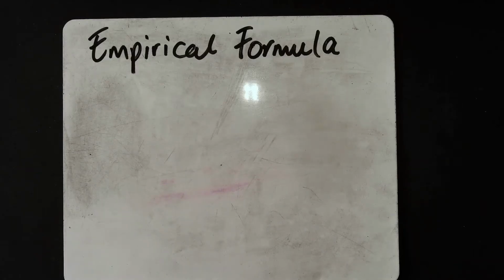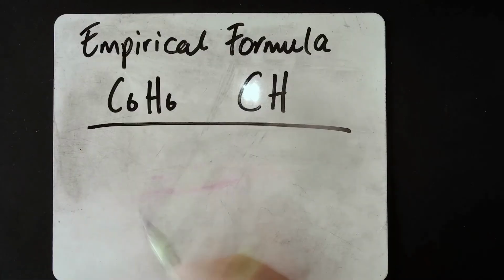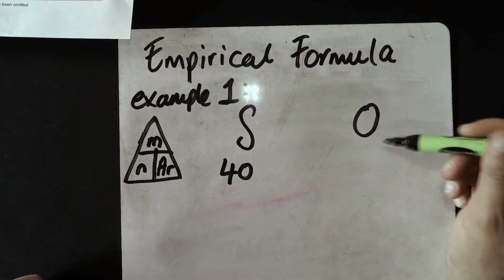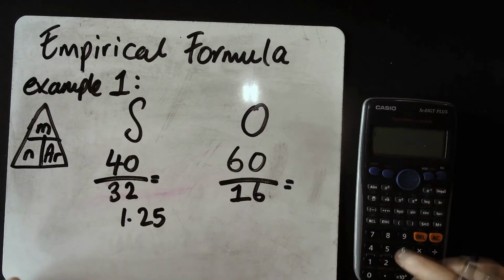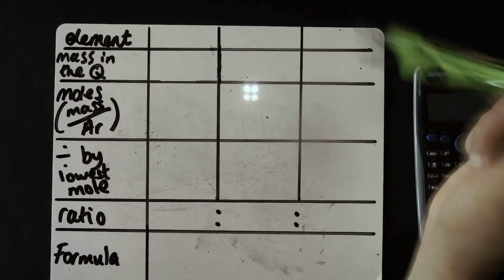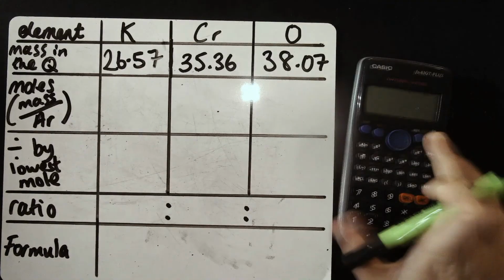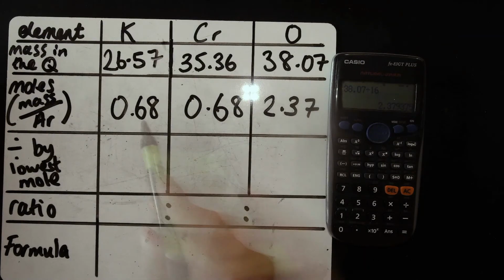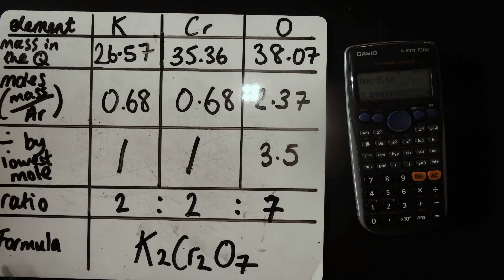Chemistry - Empirical Formula